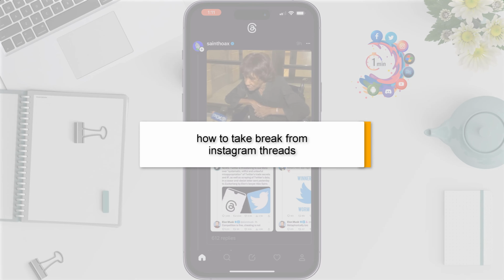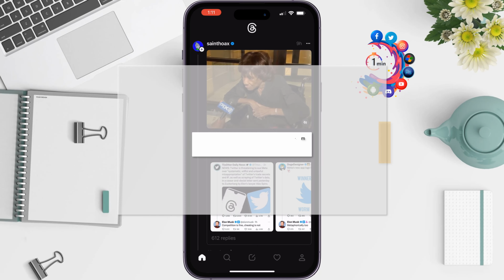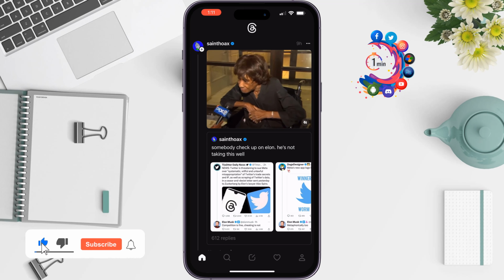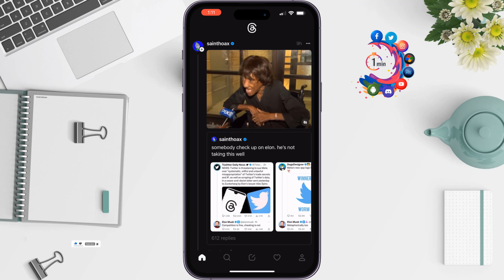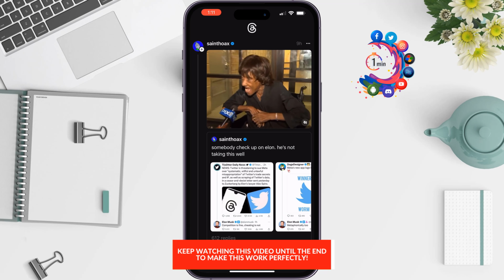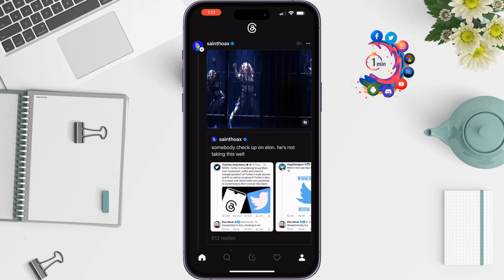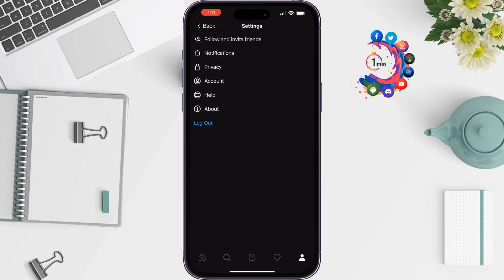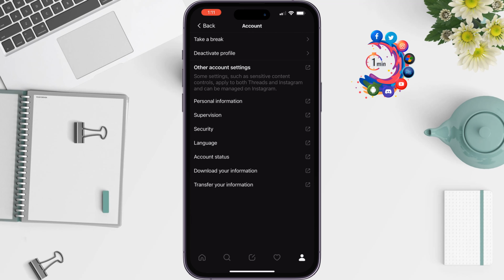How to take break from instagram threads 2025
how you can take a break or deactivate your instagram thraeds apps temporary follow step by step video.